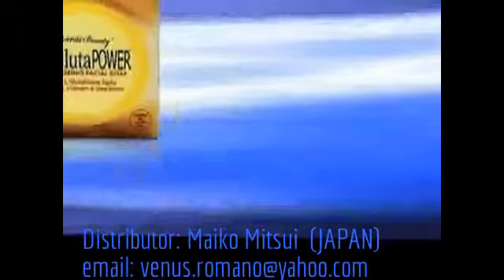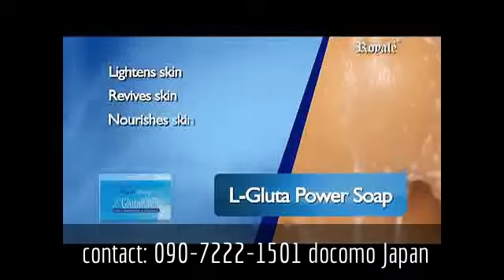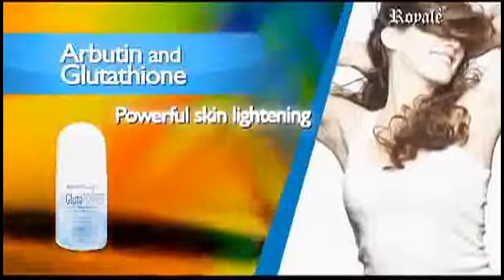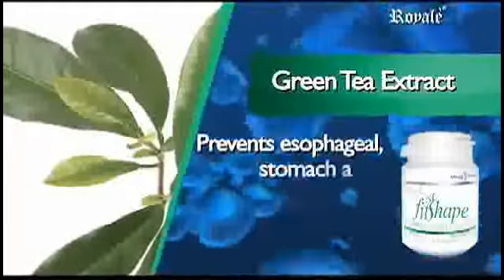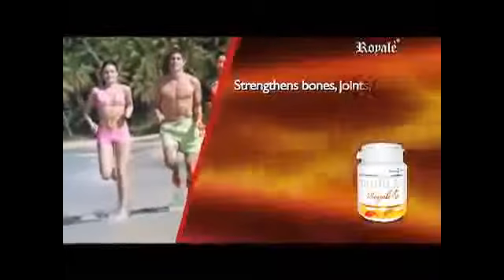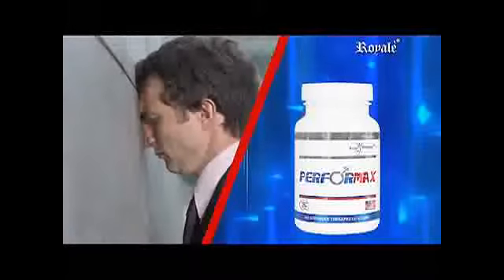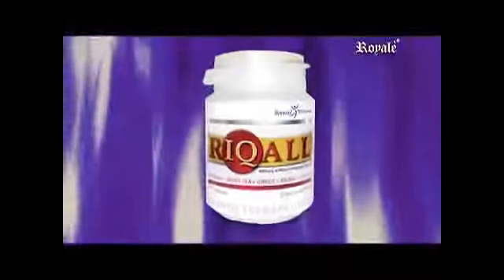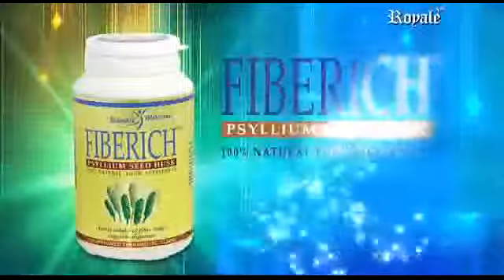My Edited Video